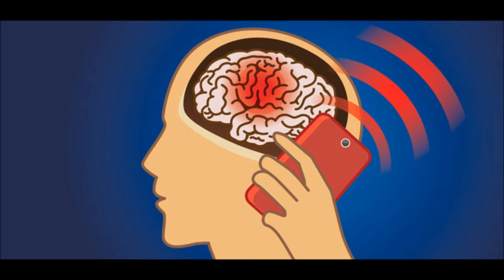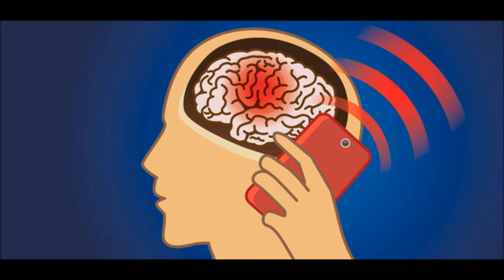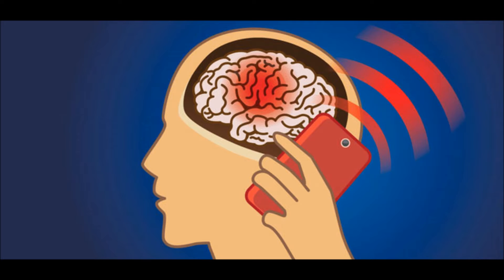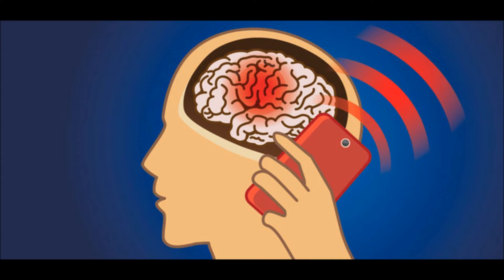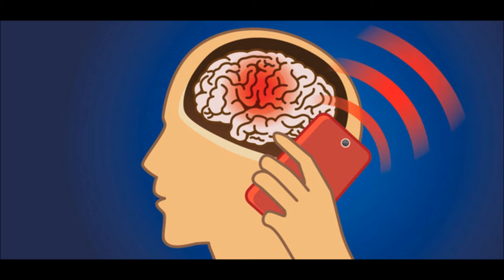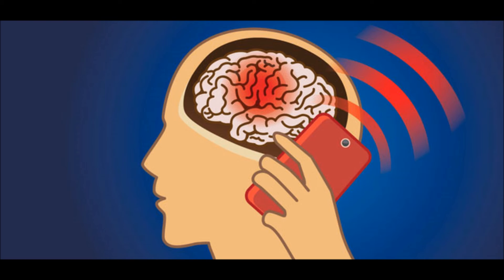They’re Still Trying to Tell You Cell Phones Cause Cancer (Rush Limbaugh)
From the 12/18/17 edition of "The Rush Limbaugh Show"